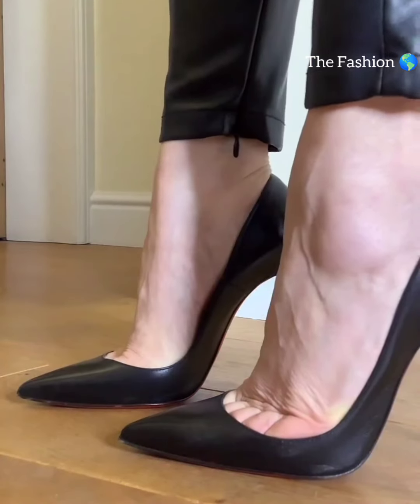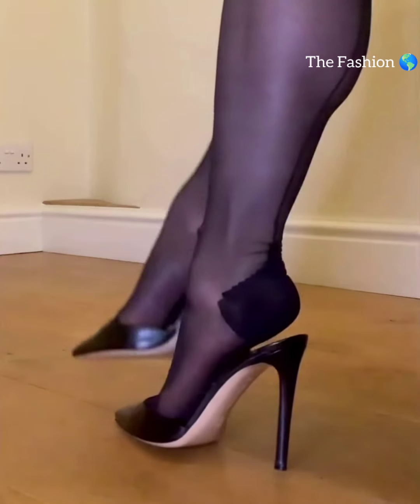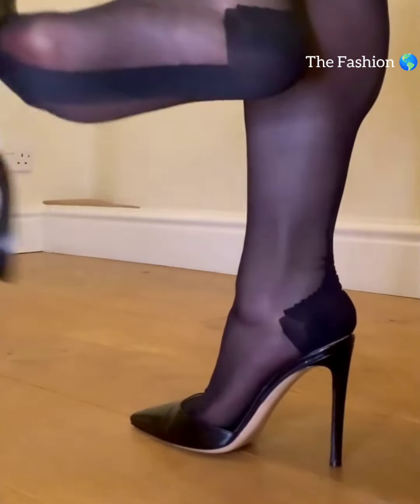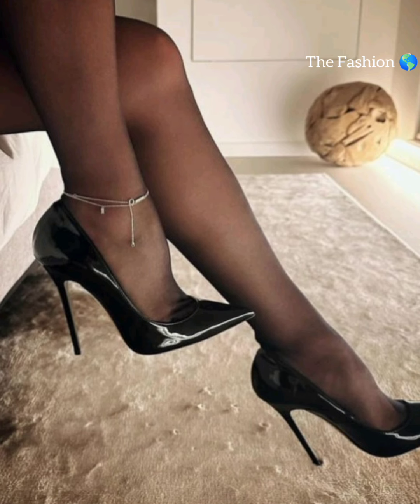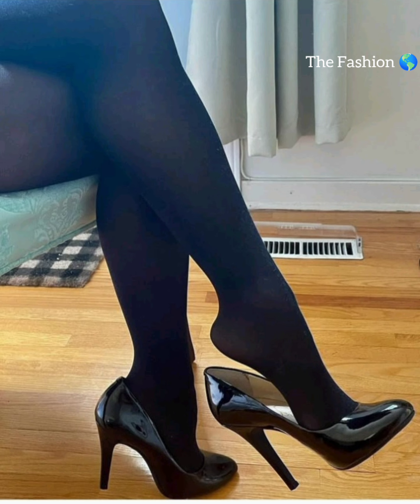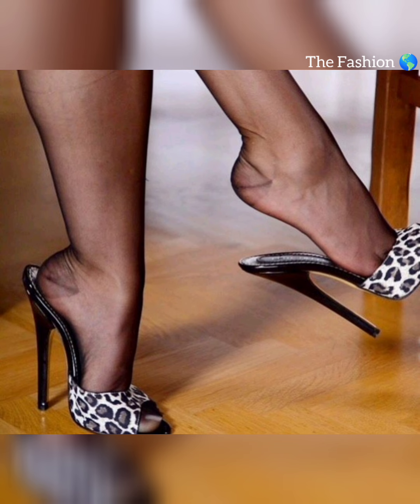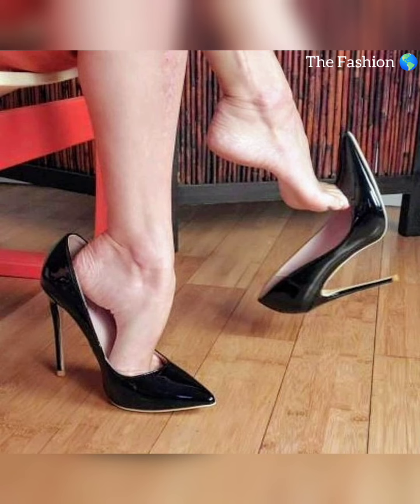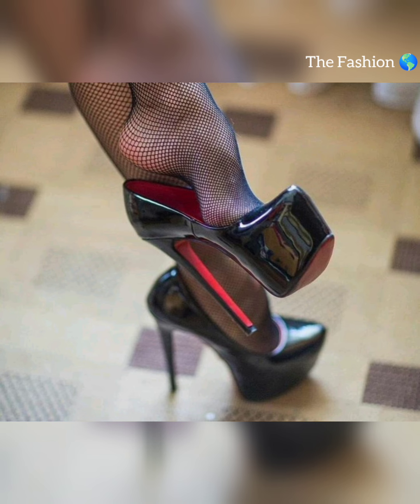Stylish Bucks for Women's best stylish 2024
We all have a right to be familiar with internationally renowned models and actors. YouTube is the perfect place for carrying out this activity effectively. Because of this, all the information needed to construct this film was sourced from Google search (including Google Image, Instagram, Facebook, and official social media account). Wikipedia, Google, and other social media platforms were used as the data source.